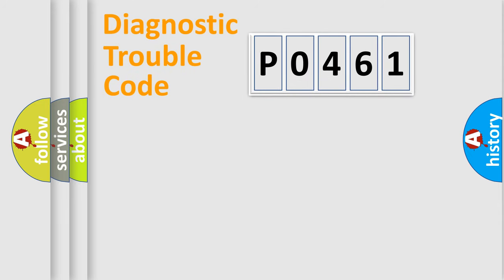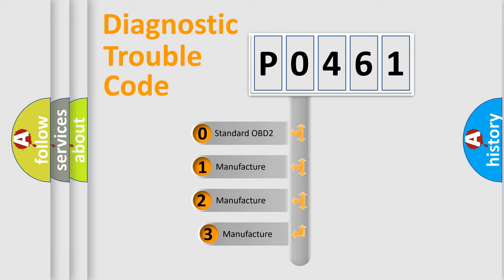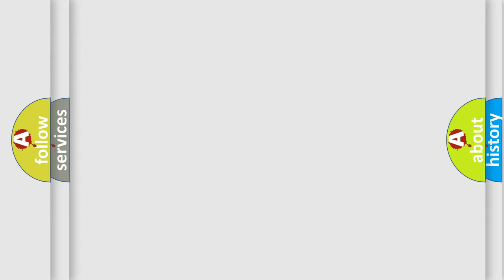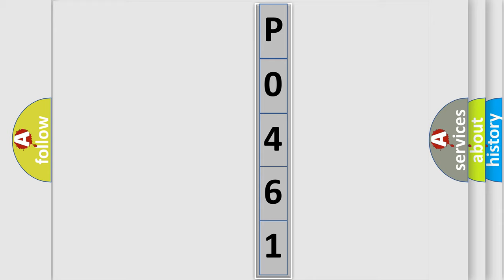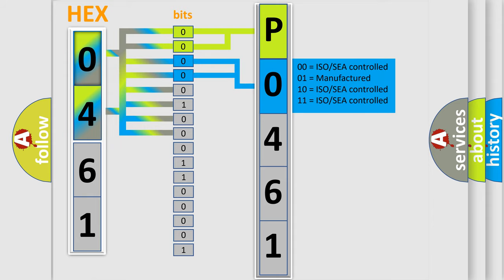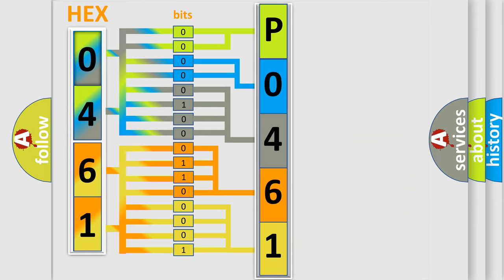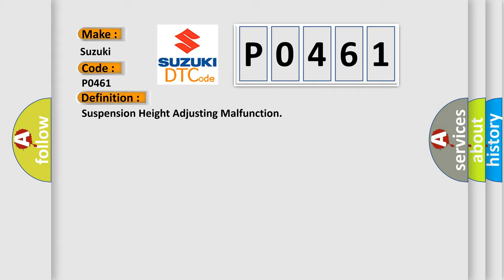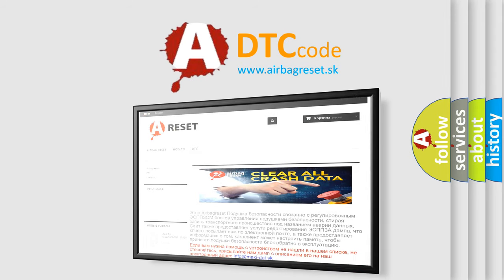DTC Suzuki P0461 Short Explanation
Contents:
0:21 Basic DTC analysis according to OBD2 protocol standard.
1:48 Insight into programming
2:58 A diagnostically understandable description of the Diagnostic Trouble Code
3:05 Basic error definition

Make:
Suzuki
Code:
P0461
Definition:
Suspension Height Adjusting Malfunction
Description:
Continuous exhaust valve solenoid ON time is more than 120 seconds.
Cause:
Short to power in the exhaust valve solenoid control circuit.